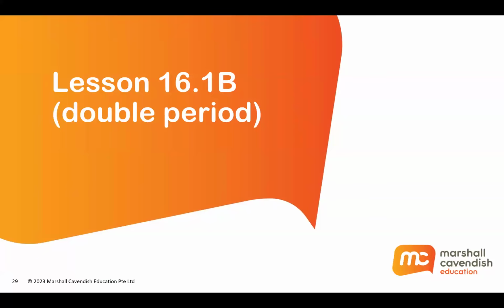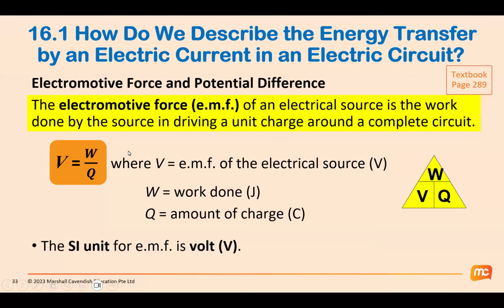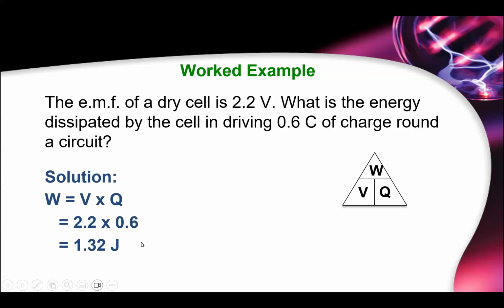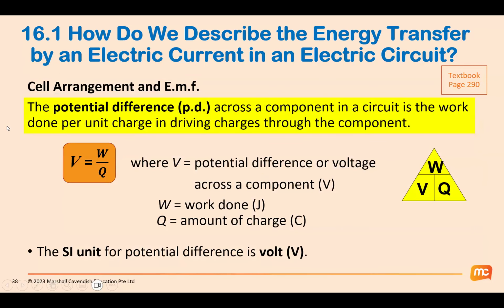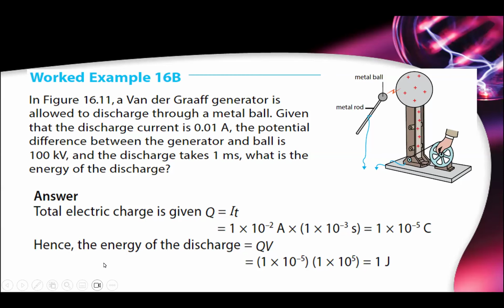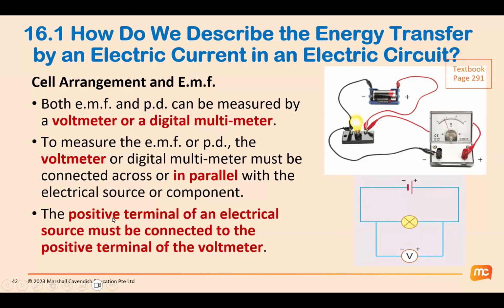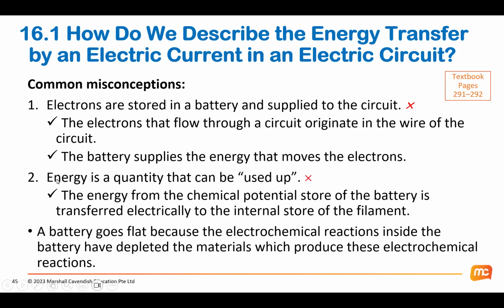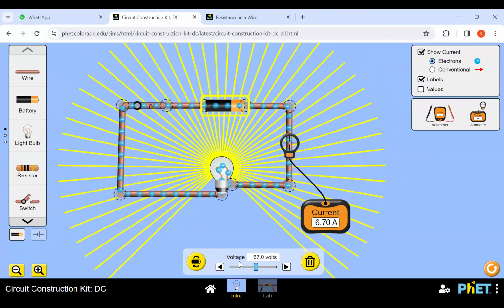Chapter 16: Current of Electricity Part 2